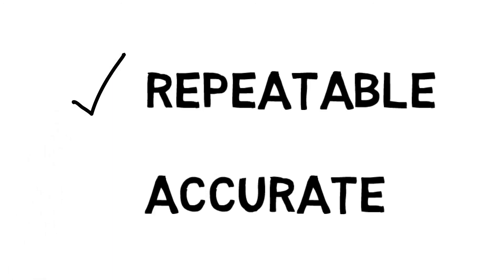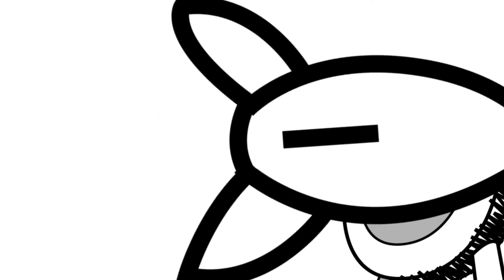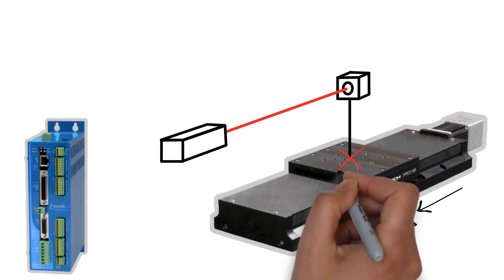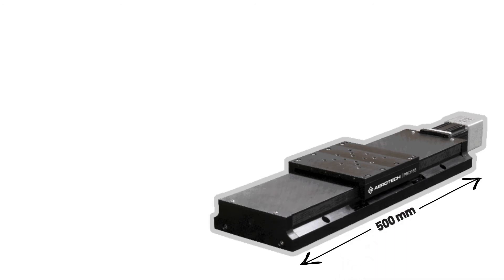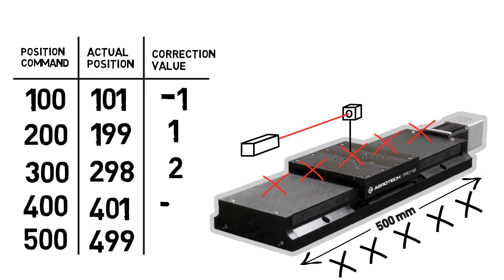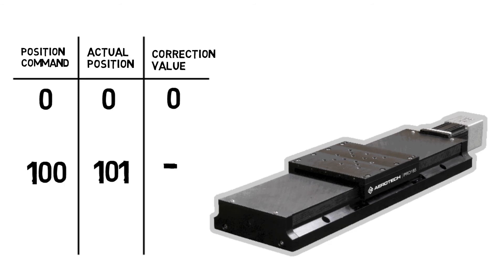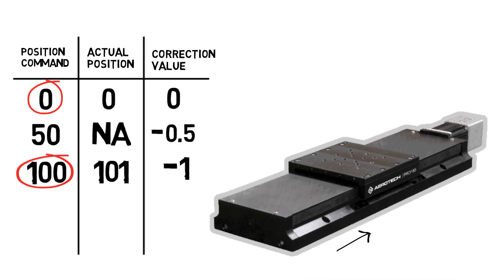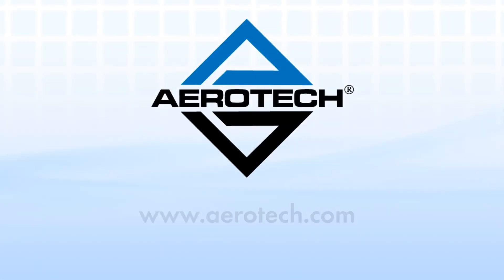Motion Control Basics: Calibration and Error Correction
A mechanical system can often be highly repeatable, but not necessarily accurate. Fortunately, its repeatability -- the ability to reliably return to a given position -- gives us a means to improve the accuracy.